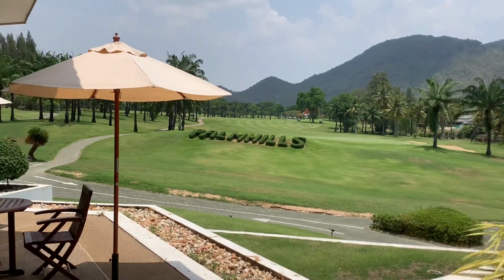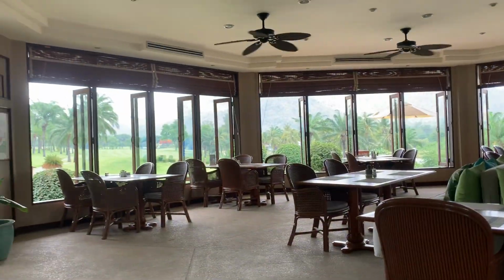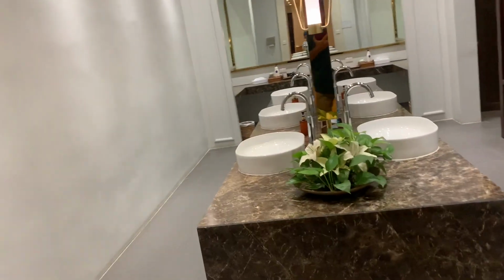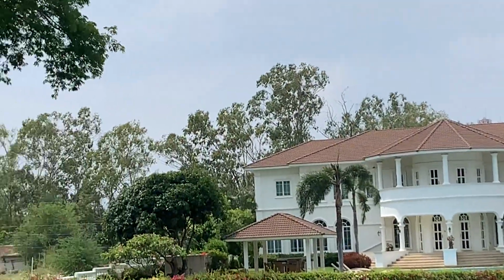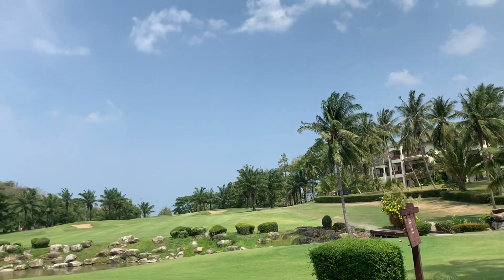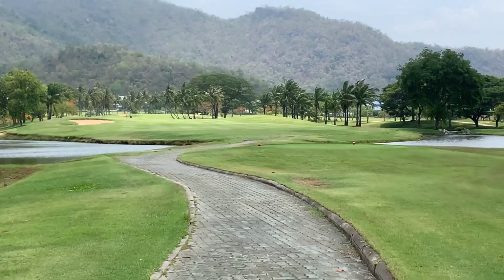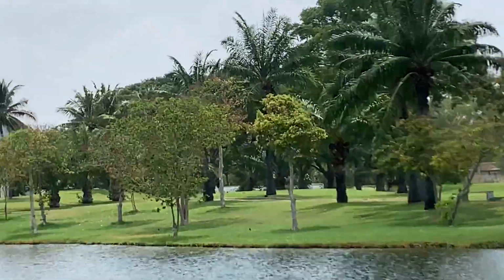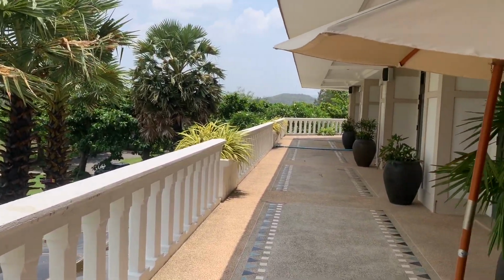Palm Hills Golf Course, Hua Hin Thailand - beautiful views, lined with palm trees and big homes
Palm Hills golf course has a private country club feel despite being semi-private.   Every hold is lined with palm trees and big homes, rolling hills, and background lined with mountains and plenty of water views abound.  The Palm Hills community had a sports center, pool, and more.

Price was 2,600 baht for green fees, caddie and cart.    If you get a Thai drivers license then the price drops to 1,600.

The course has greatly improved since I played it 5 years ago and I was quite surprised.  Palm Hills is the closest golf course to the Hua Hin airport so when the international flights start landing in Hua Hin i'd imagine this course will reap the benefits and become very popular for ease of access and quality of experience.

Hua Hin retirement
Hua Hin Cha Am golf
Vacation or retirement